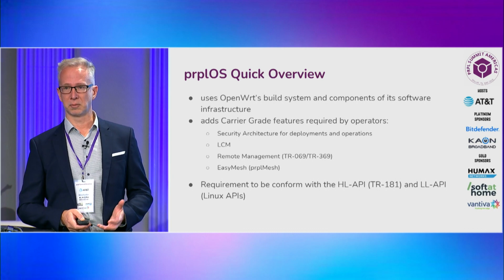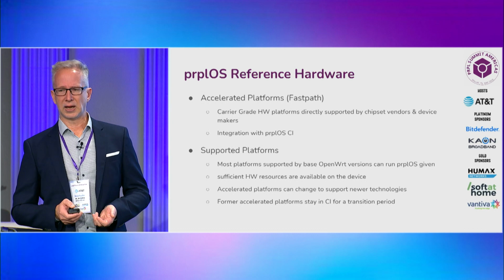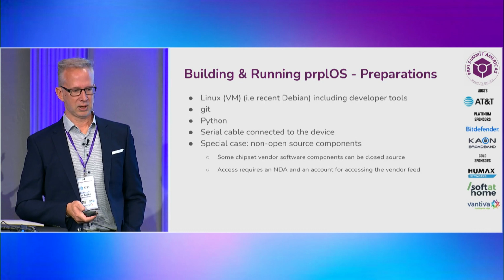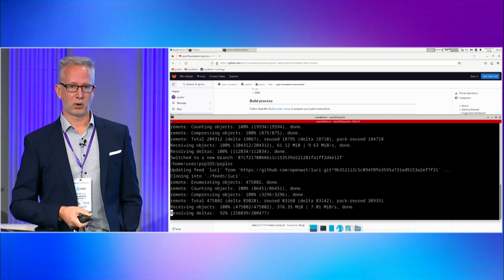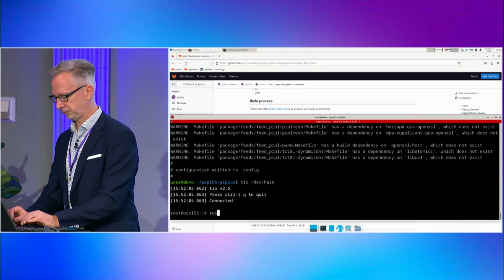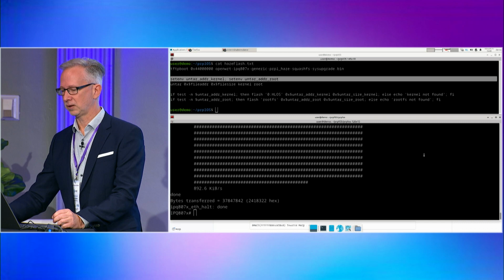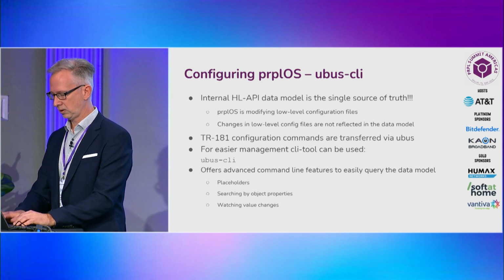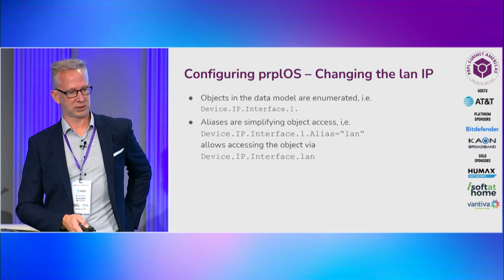prpl Summit Americas 2024 - prplOS Build, Flash & Configure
Presented by Peter Steinhäuser, Project Manager for prplOS

prpl Summit Americas
May 21st 2024, Dallas TX

Hosted by AT&T

Bitdefender
KAON

Humax Networks
SoftAtHome
Vantiva

SoftAtHome
Tinno